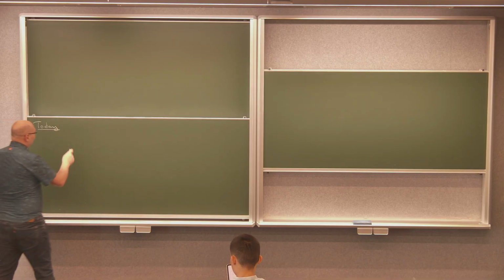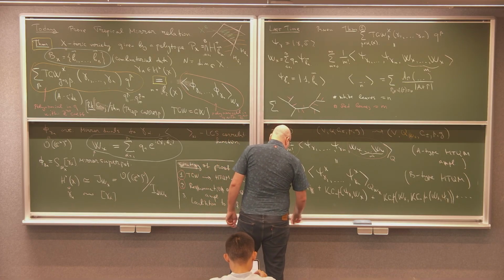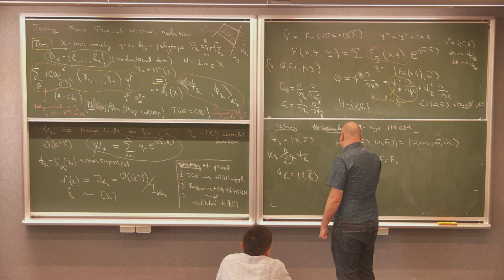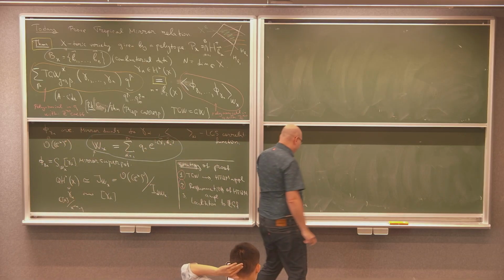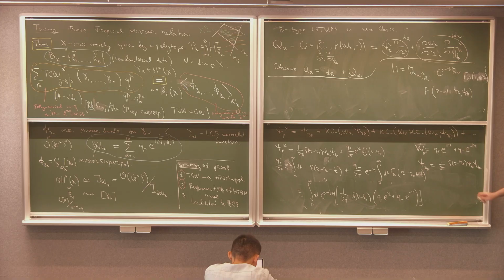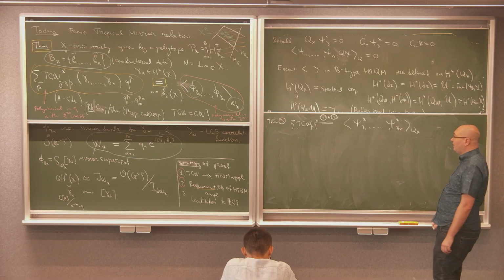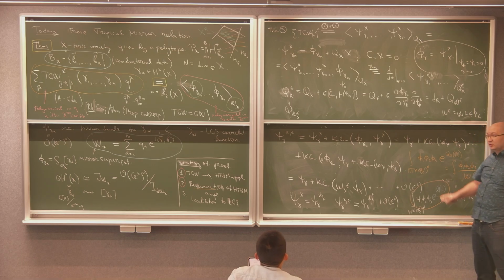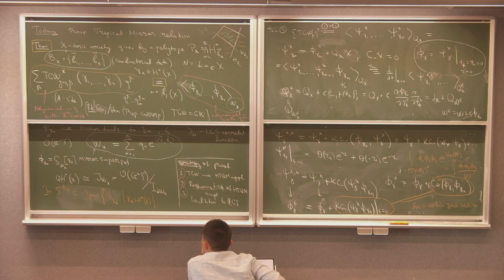tropical mirror symmetry lecture 15